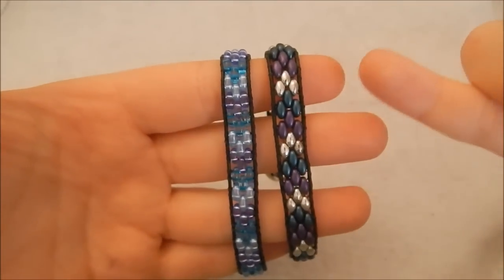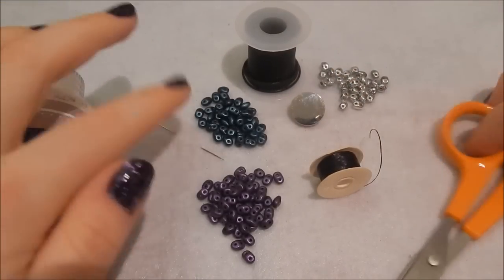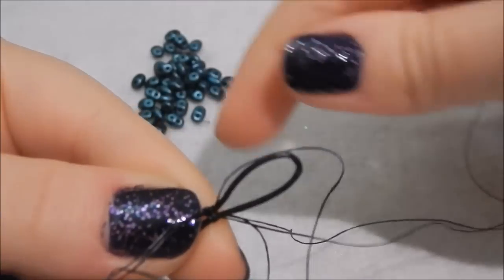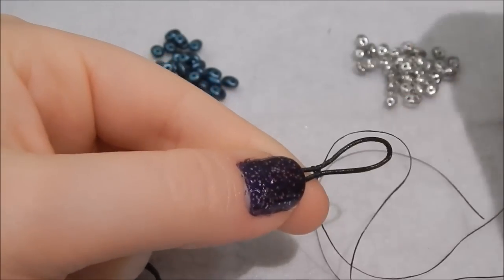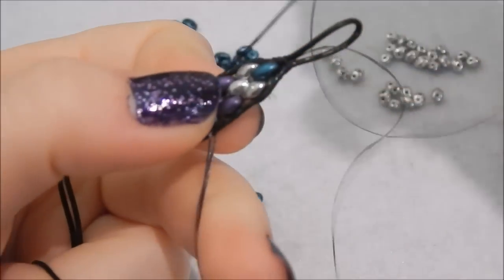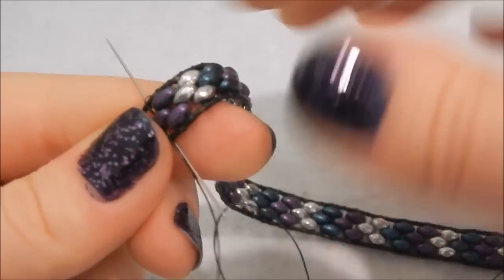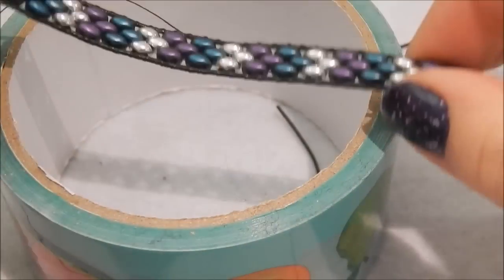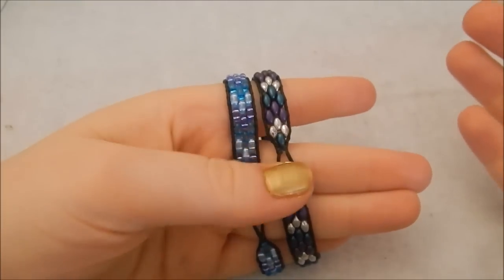DIY Twin Bead/Super Duo Wrap Ladder Bracelet ¦ The Corner of Craft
After I asked over on Instagram which bracelet tutorial you wish to see, and although it was extremely close, this bracelet won by a small margin! If you voted for the crochet seed bead bracelet, don't be disheartened as I will filming this video within the next week (hopefully!)

Super Duo beads are two hole beads, which come in a lovely variety of colours. Many people are intimidated by them and don't know how to use them, so I thought I would show you! This wrap bracelet is a variation on the other popular style of bracelet, but using two-hole beads instead of the standard round beads.

You will need:
Some cord (I used 1mm faux-leather cord)
Nymo beading thread
Super Duo/Twin beads
Size 10 beading needle
Scissors
Fabric glue
Button